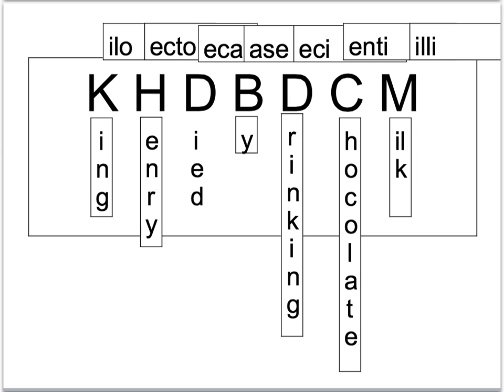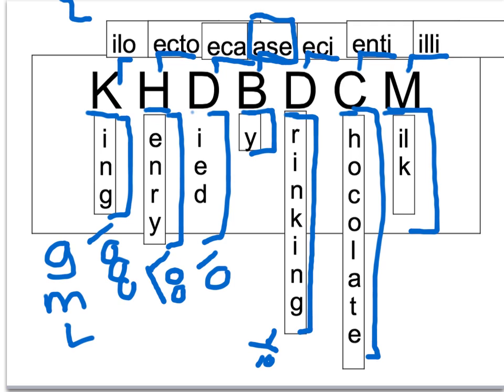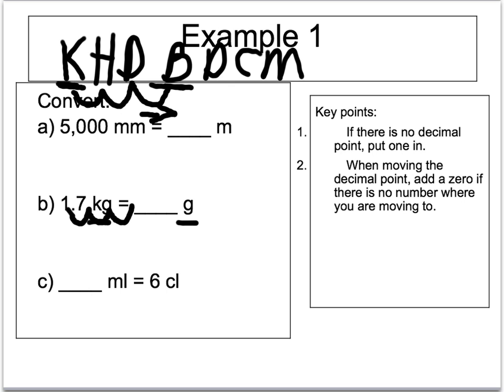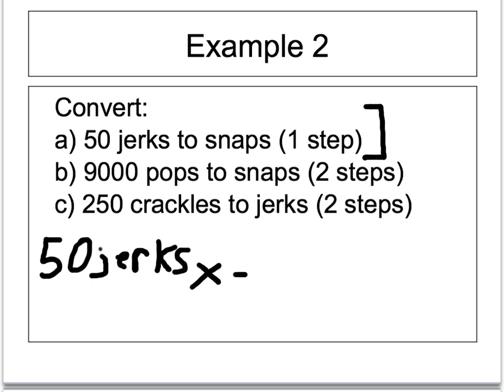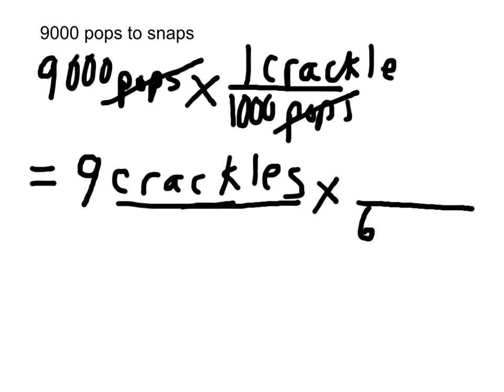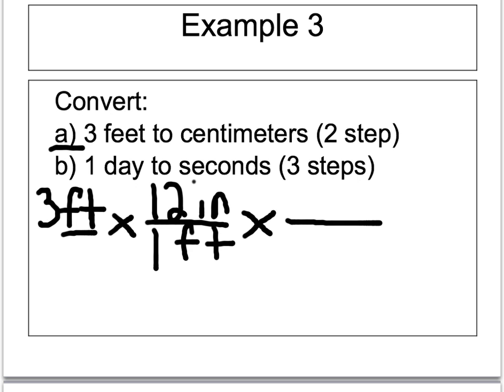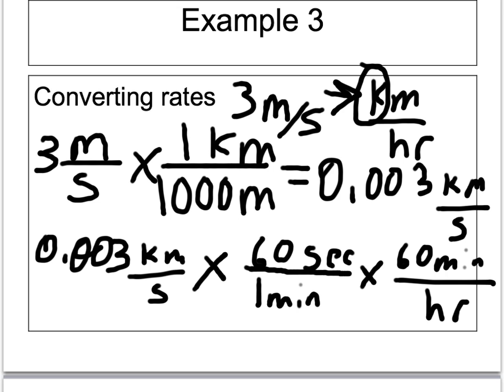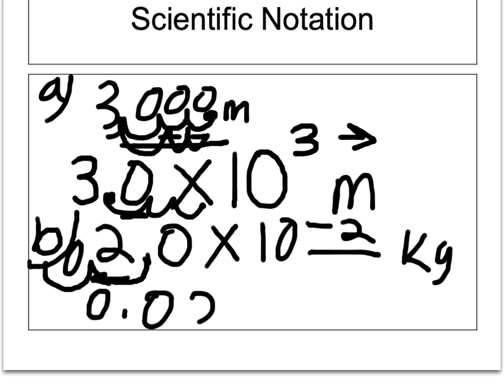Conversion and dimensional analysis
convesion and dimensional analysis